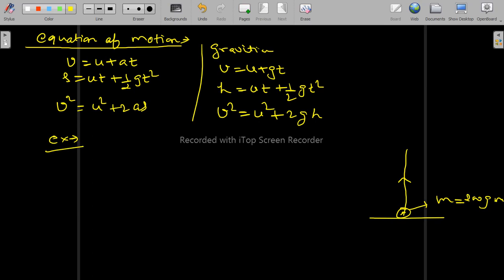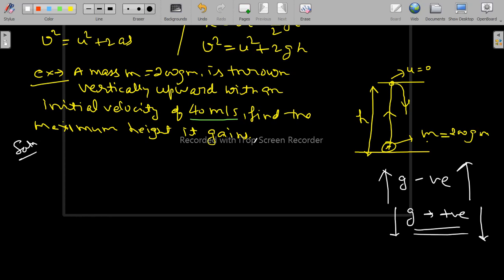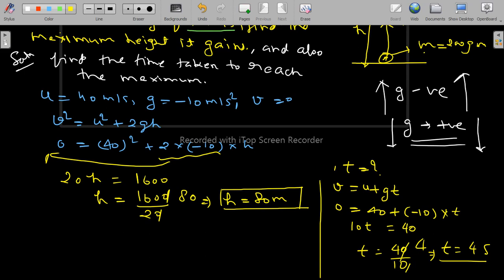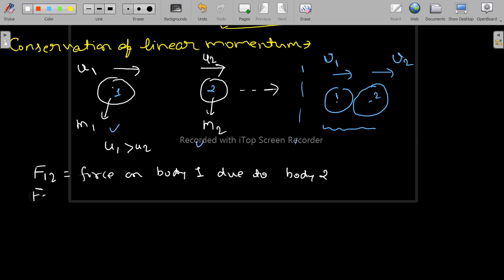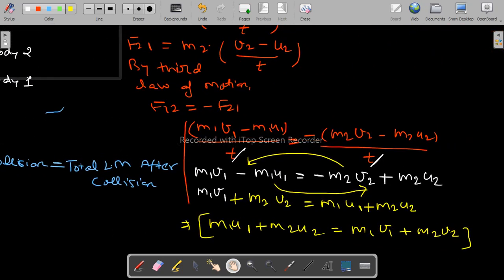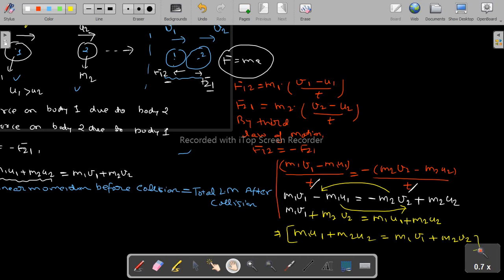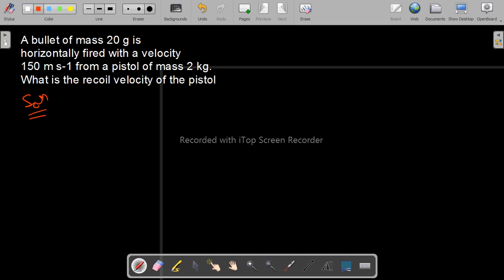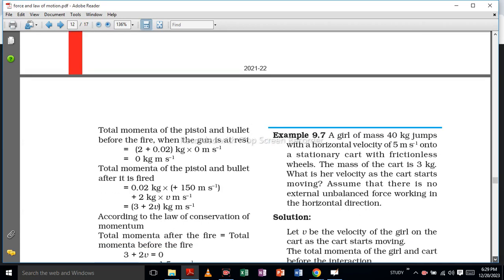Law of conservation of linear momentum